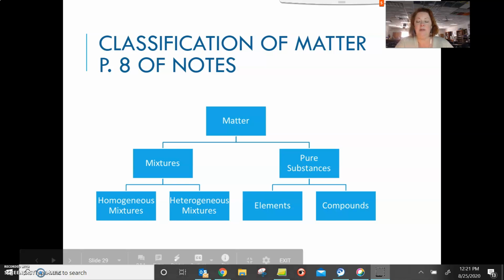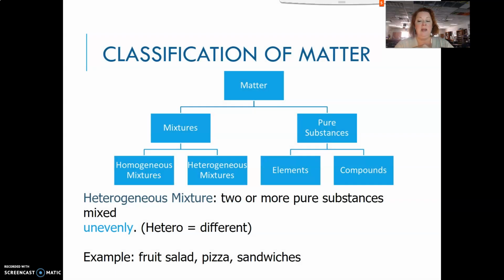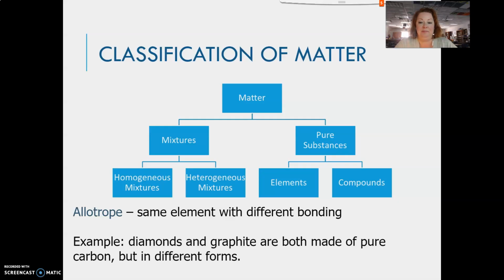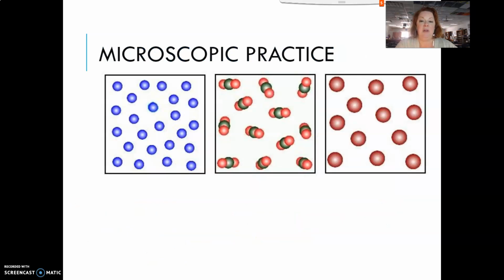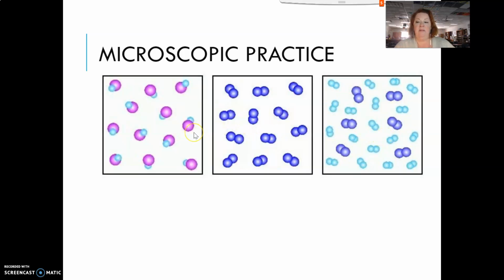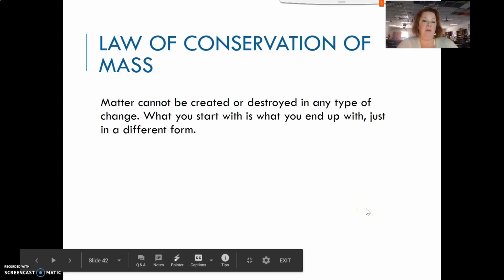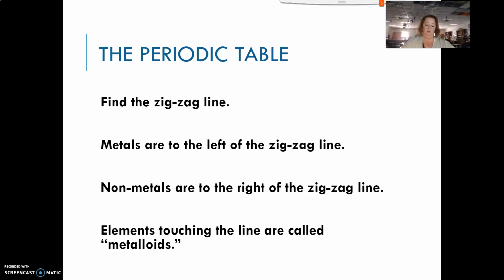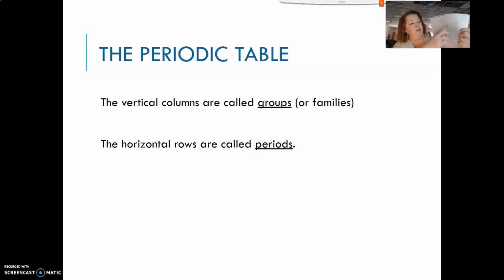Unit 1: Classification of Matter, Chemistry Laws & Parts PT